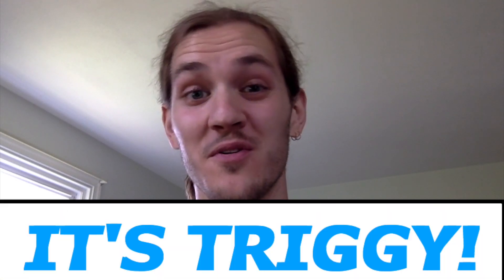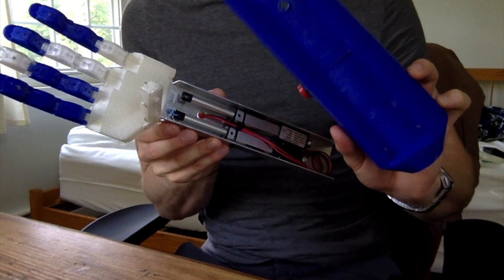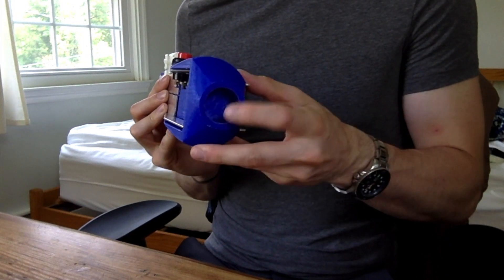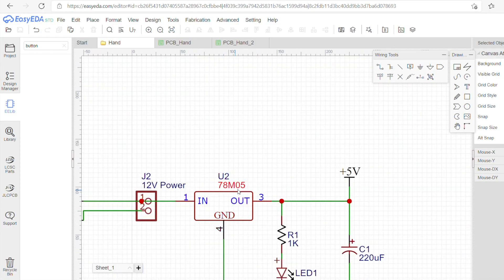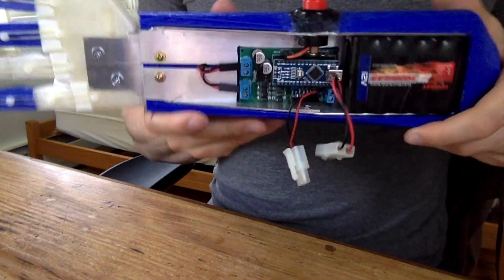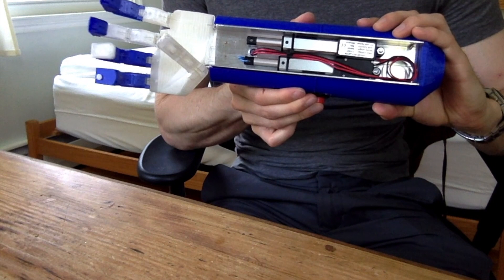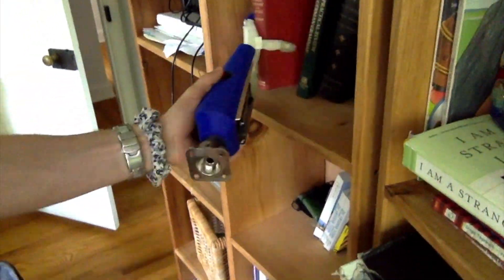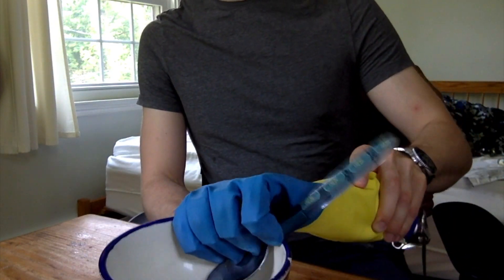I Replaced a Human Hand | Part 4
Today we create a housing for all of the hardware and electronics, and reduce the electronics down to a single custom PCB.